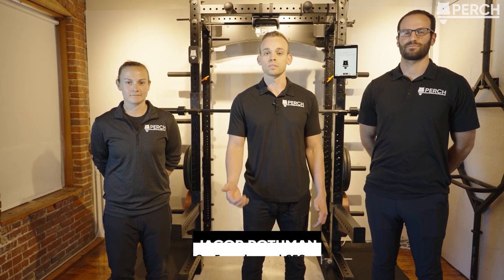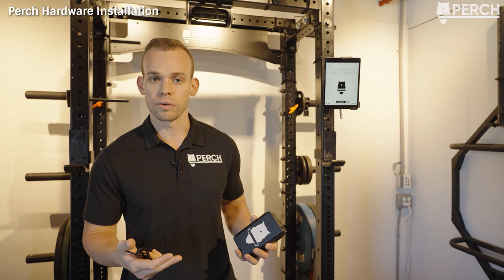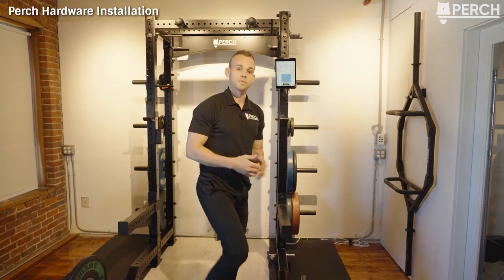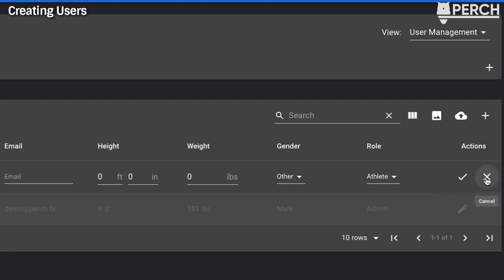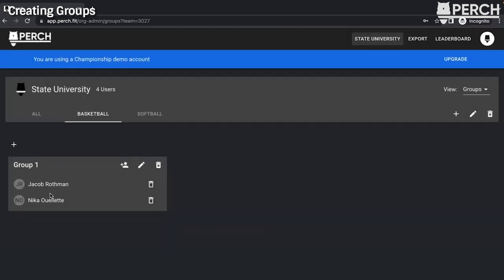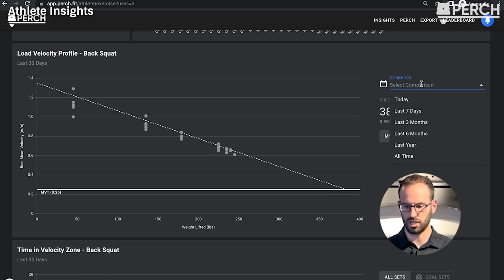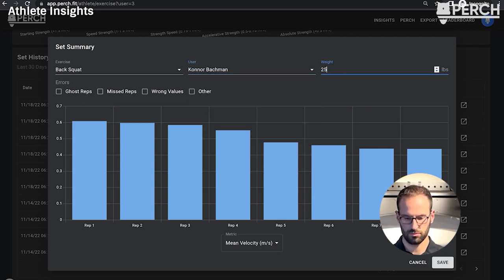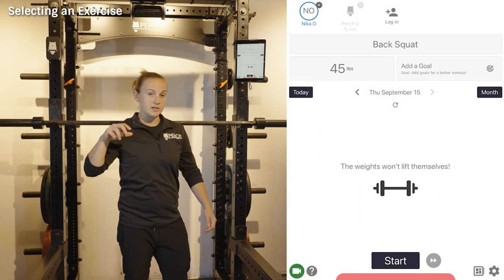Perch Full Product Tutorial (2023)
A full product tutorial for Perch hardware, tablet app, and web applications. Follow the chapters to learn more about any of these elements, and in greater detail.

0:00 - Perch Product Tutorial Introduction
0:15 - Perch Hardware Installation
2:43 - Web Application Overview
4:03 - Creating Users in the Web Application
6:33 - Creating Teams in the Web Application
8:15 - Creating Groups in the Web Application
9:24 - Creating Favorite Exercises in the Web Application
11:01 - Adding 1RMS in the Web Application
13:20 - Web Application Settings
15:53 - Managing Perch Devices in the Web Application
19:59 - Leaderboard Competitions in the Web Application
23:55 - Exporting Data in the Web Application
28:24 - Team Insights Page in the Web Application
30:29 - Athlete Insights Page in the Web Application
33:53 - Tablet Application Network Health and Connectivity
35:35 - Setting Exercise Presets in the Tablet Application
37:00 - Tablet Settings in the Tablet Application
38:45 - Logging Users in on the Tablet Application
40:03 - Changing Load in the Tablet Application
41:29 - Selecting an Exercise in the Tablet Application
42:31 - Lifting and Setting Goals in the Tablet Application
44:32 - Lifting with Perch in the Tablet Application
46:37 - Set Summary and Error Reporting in the Tablet Application
47:31 - Lifting with Auto Mode in the Tablet Application
49:17 - Exercise Specific Tracking in the Tablet Application
50:35 - Historic Data in the Tablet Application
51:20 - The End!